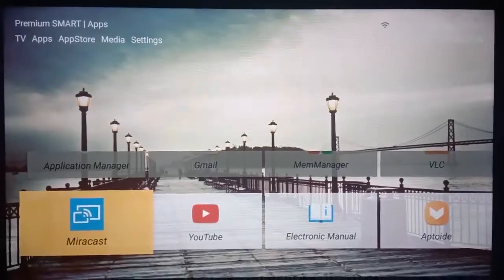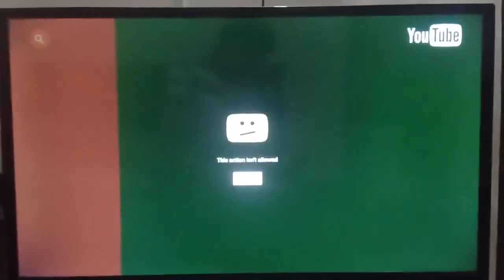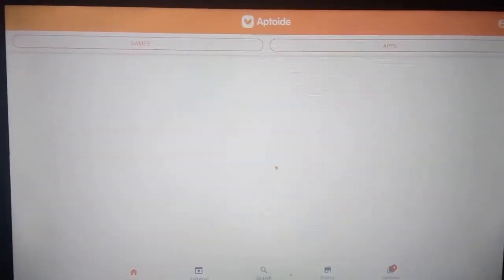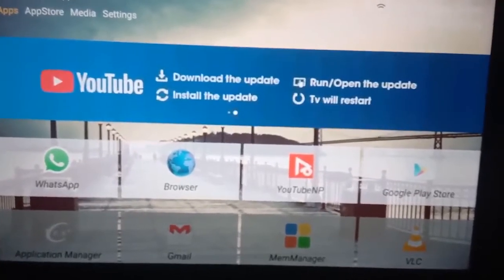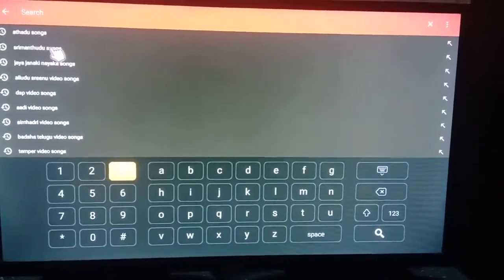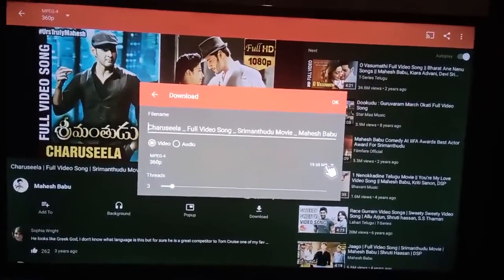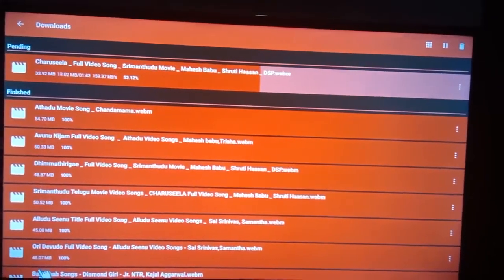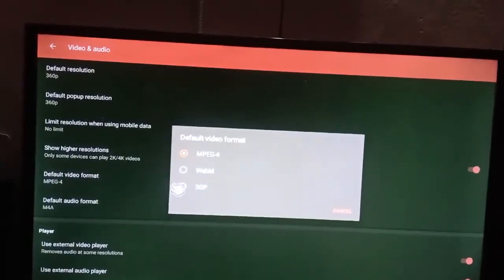YouTube not working in Android older version smart tv solutions | YouTube app alternative in smarttv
Newpipe is an alternate for youtube in android tv